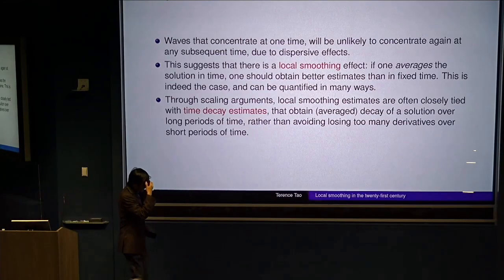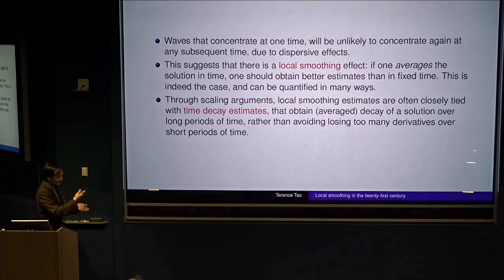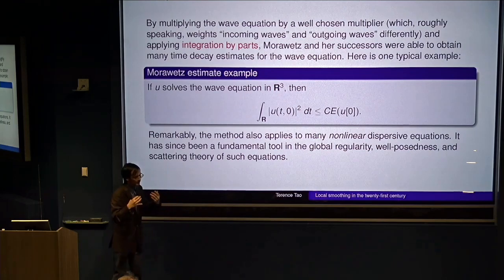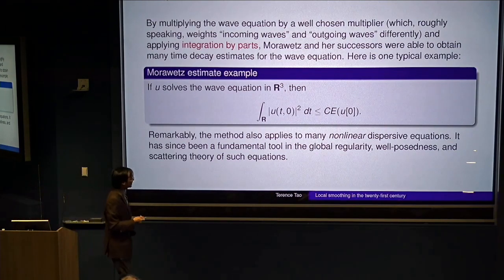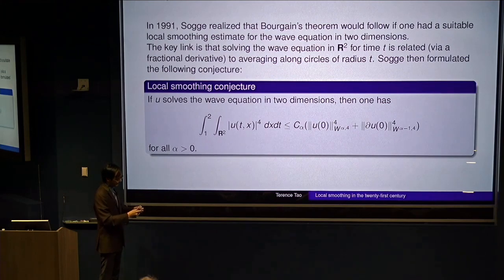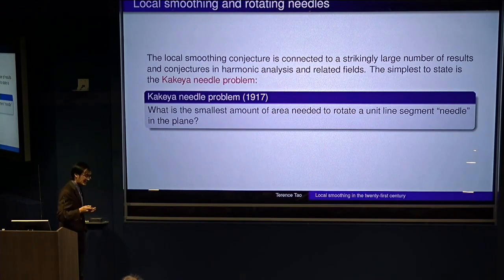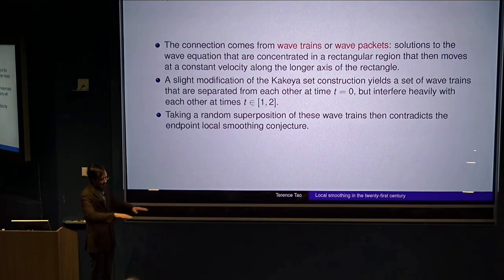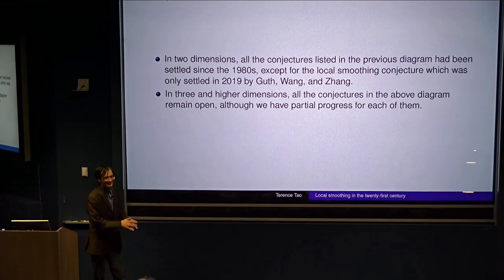Terence Tao From Rotating Needles to Stability of Waves Local Smoothing 3 of 3